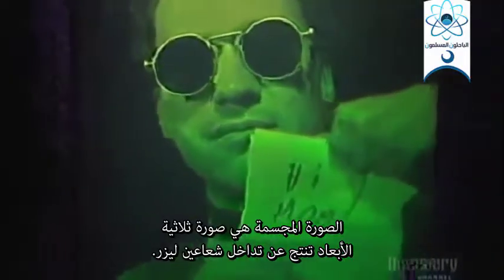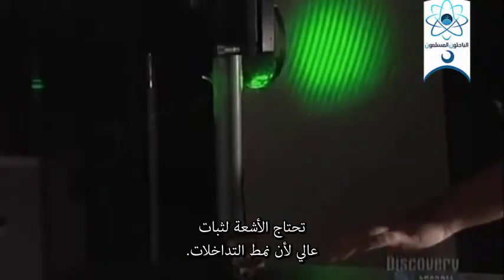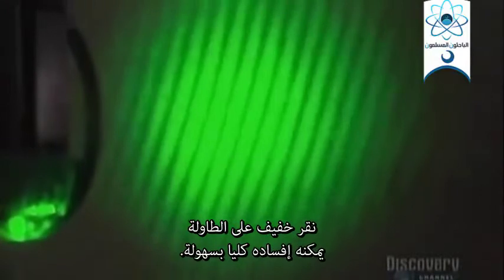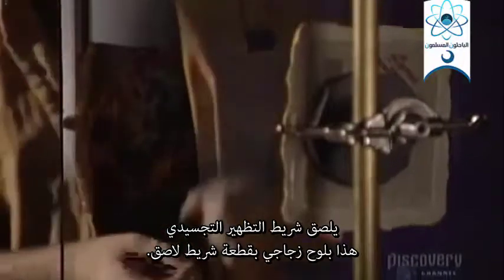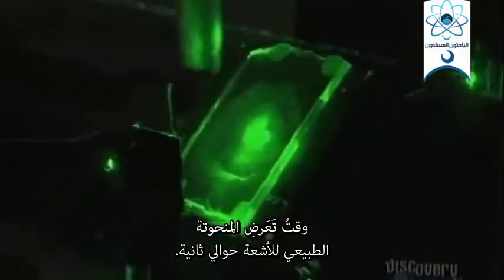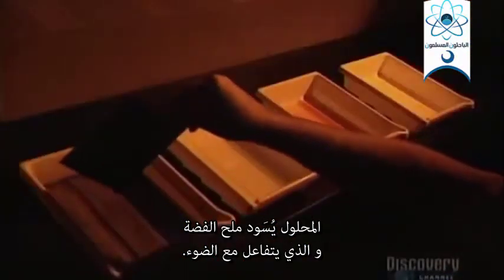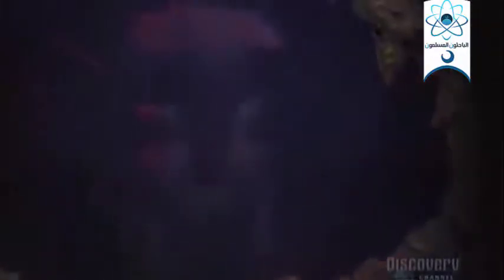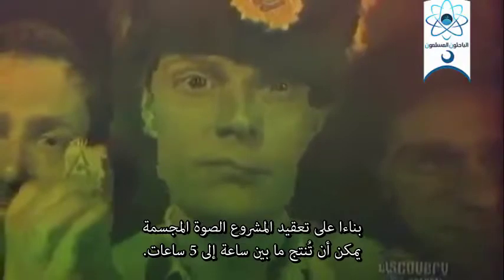كيف تُصنع الصور المجسمة بالليزر